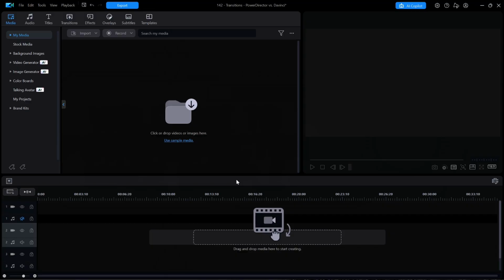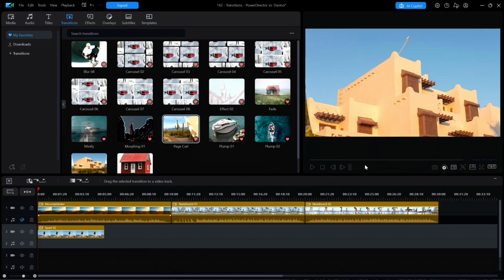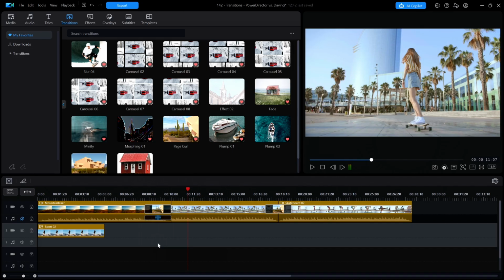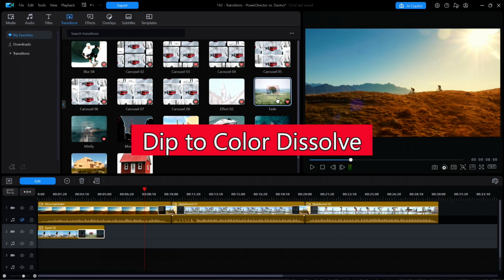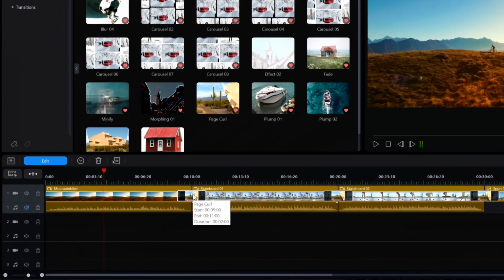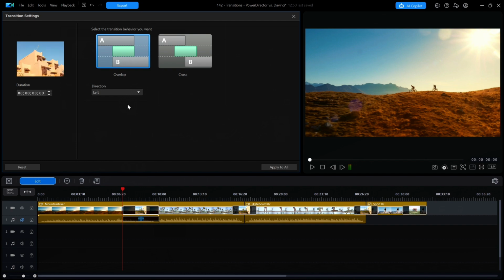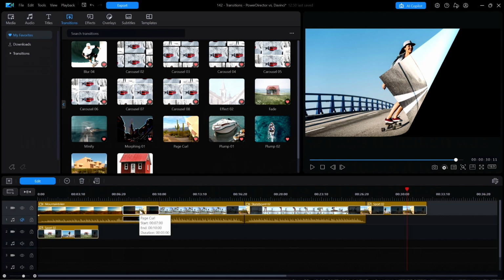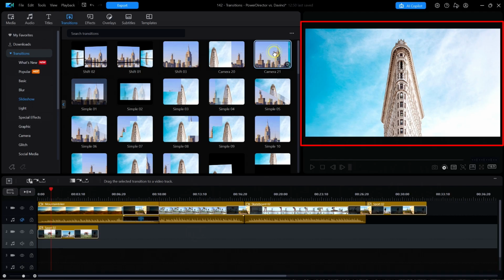142 - Transitions PowerDirector vs Davinci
142 - Transitions - PowerDirector vs. Davinci

There are some strange and unusual things when it comes to transitions in PowerDirector 365. But perhaps not as strange as using transitions in DaVinci and trying to figure out how to manipulate them.